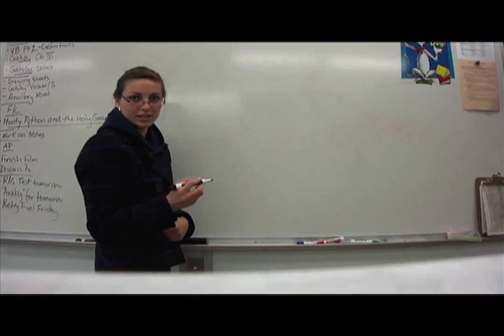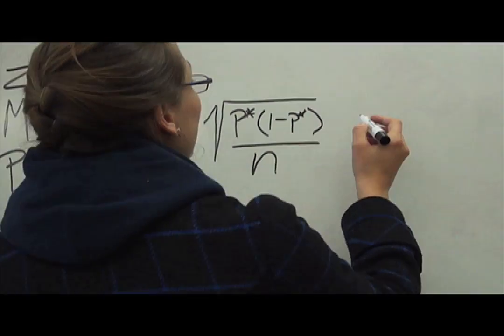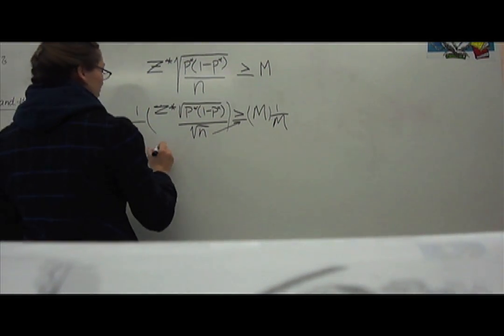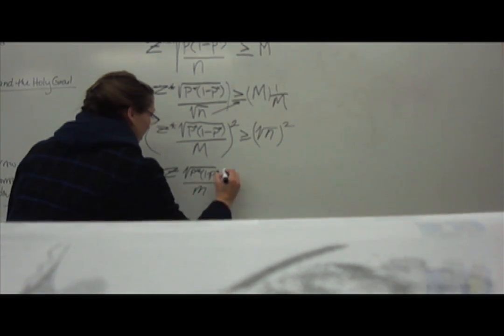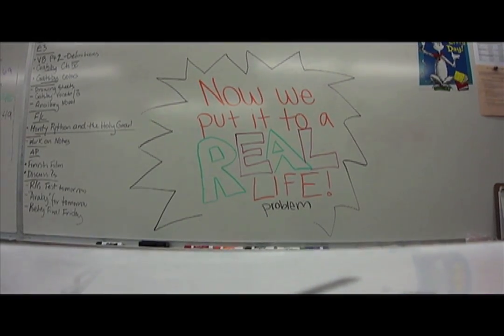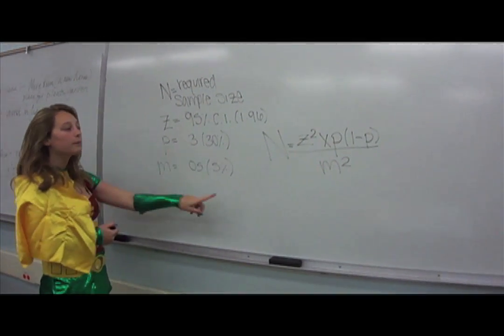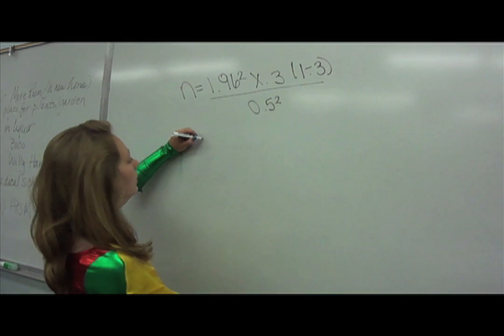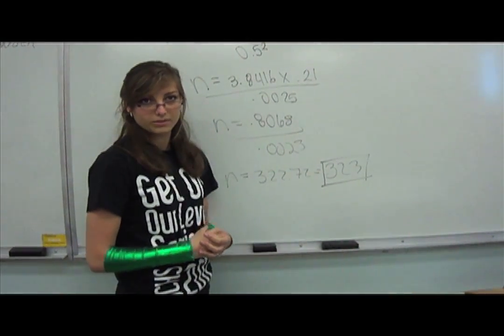stats project 2